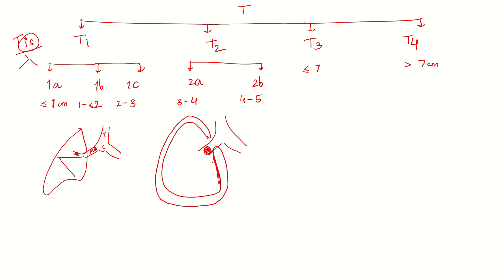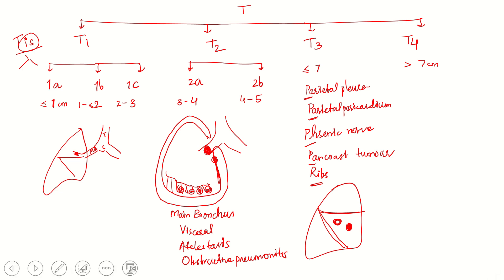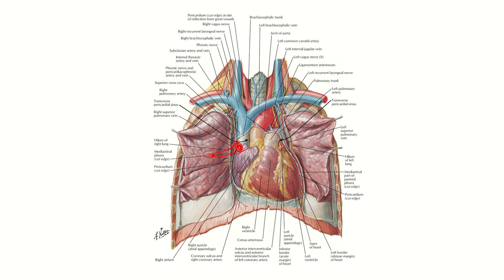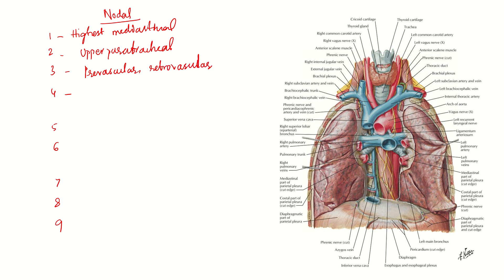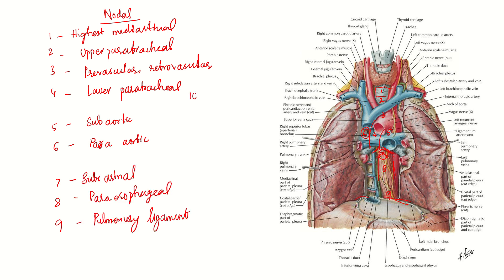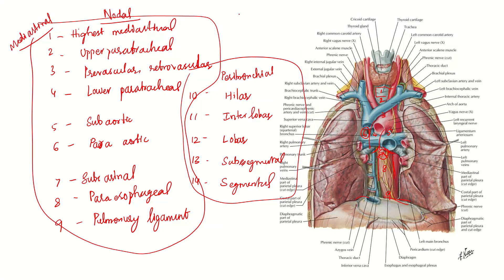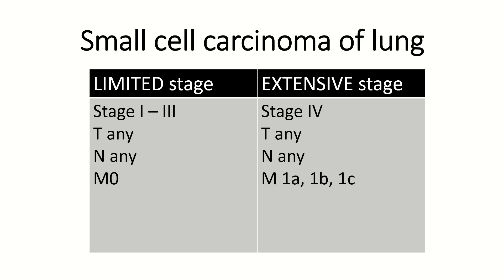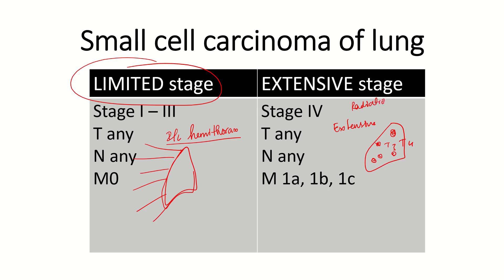STAGING OF LUNG CANCER - AJCC 8th EDITION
🎯 Master Lung Cancer Staging in Minutes – AJCC 8th Edition Explained!

Confused by the lung cancer staging system? In this video, we break down the AJCC 8th edition TNM staging of lung cancer with easy visuals and clear explanations – perfect for medical students, residents, and oncology professionals.

🔍 What you'll learn:

T Stage: Tumor size & local invasion (T1a–T4)

N Stage: Lymph node involvement (N0–N3)

M Stage: Metastasis breakdown (M0, M1a, M1b, M1c)

Full staging combinations with treatment relevance

📚 Based on AJCC/UICC 8th edition guidelines, this is your go-to guide for exams, tumor boards, and clinical decision-making.

📌 Ideal for:

NEET PG, INI-SS, and USMLE prep

Surgical, radiation, and medical oncologists

Pulmonologists and pathology trainees